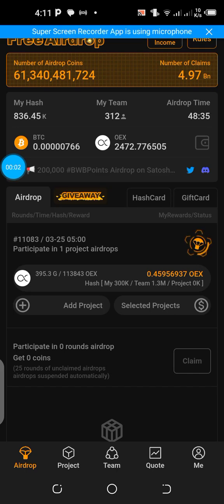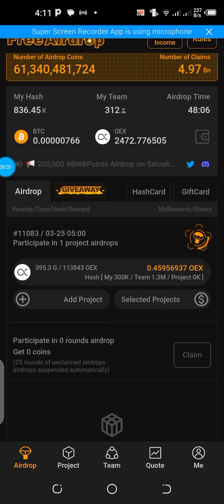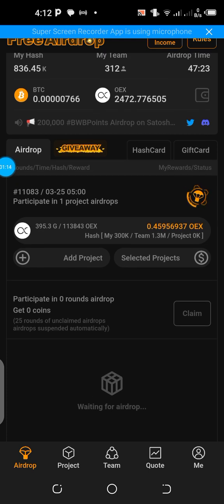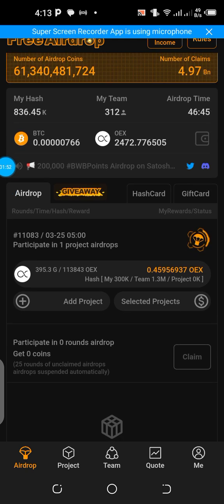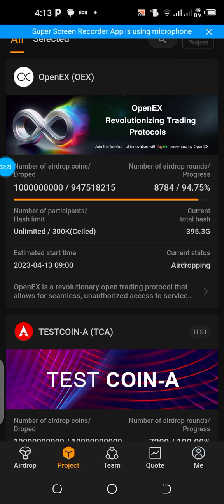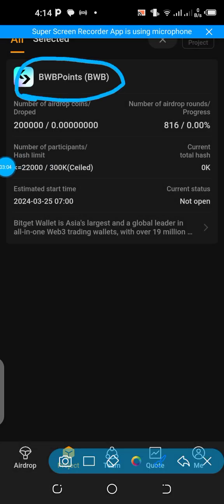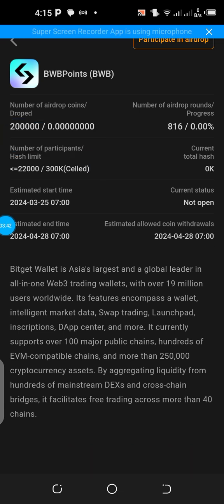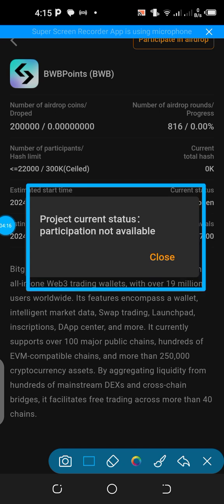NEW AIRDROP ON SATOSHI APP: HOW TO PARTICIPATE IN BWB BITGET AIRDROP ON SATOSHI MINING APP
SATOSHI APP NEW UPDATE:

Step by step procedure on how to participate in

Earn 200,000BWB BITGET AIRDROP from this app

1.SATOSHI registration link

3. BITGET wallet registration link for BWB airdrop

3. Whatsapp group link for more updates

4.Telegram channel